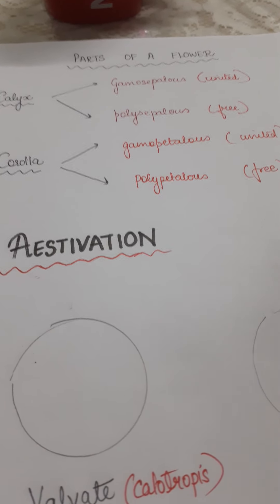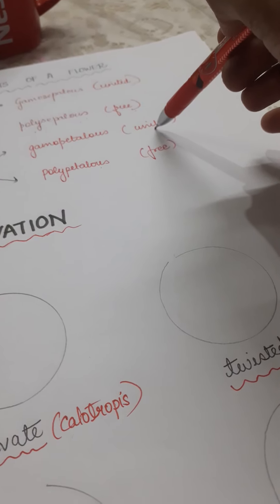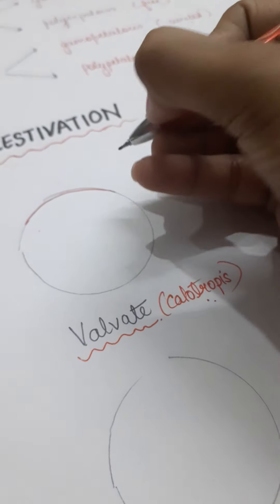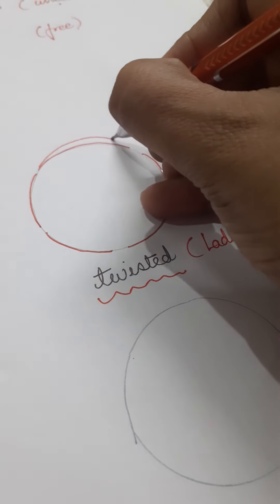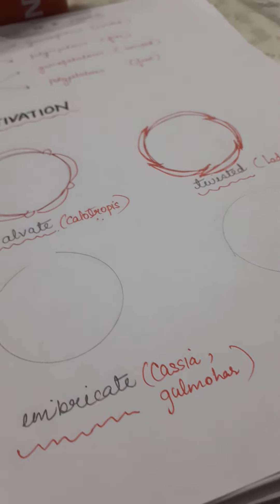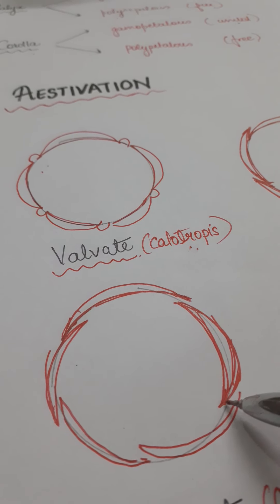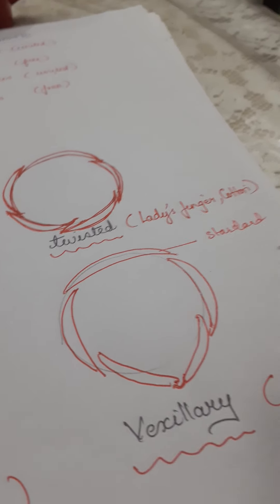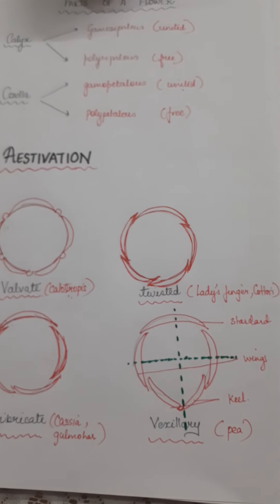Aestivation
Morphology of flowering plants : class 11th